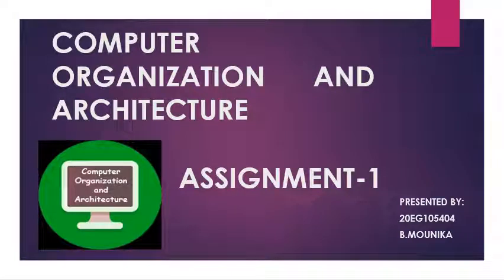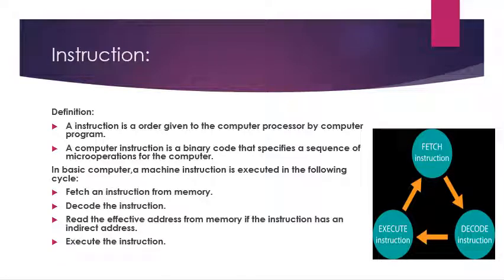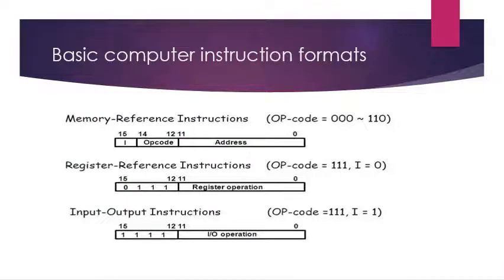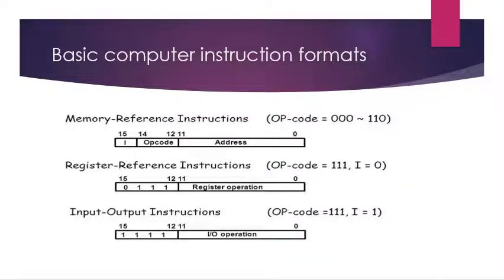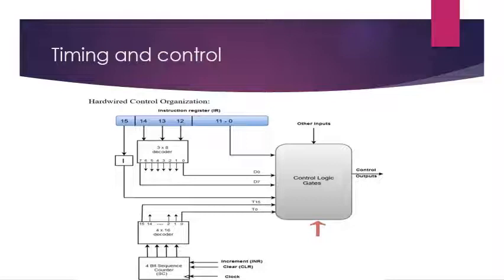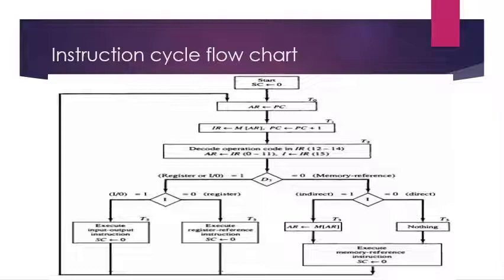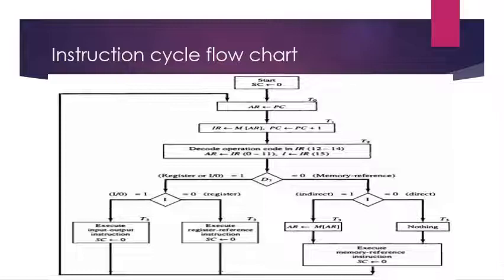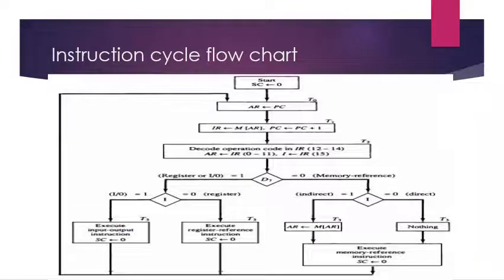Instruction Cycle Flow Chart